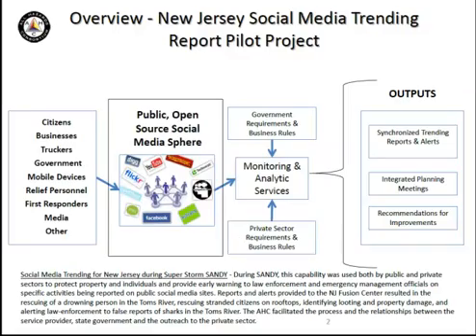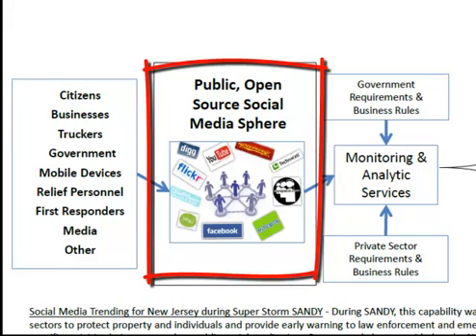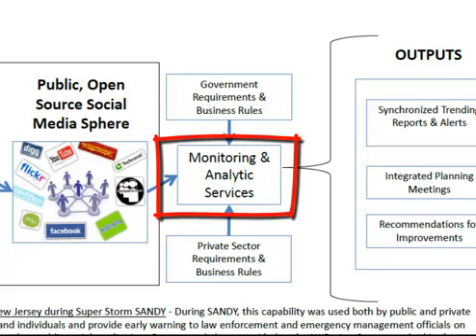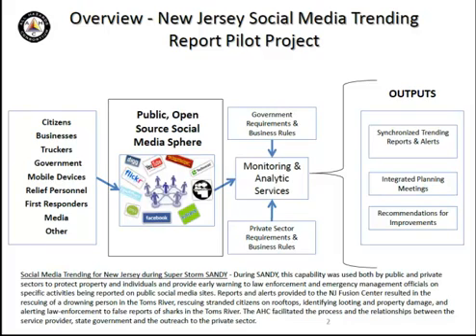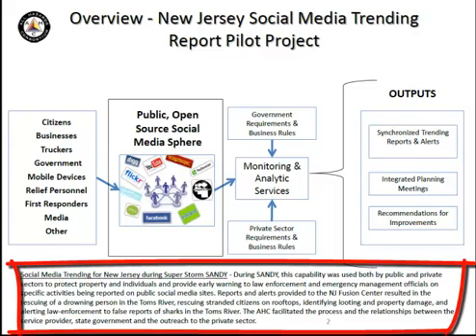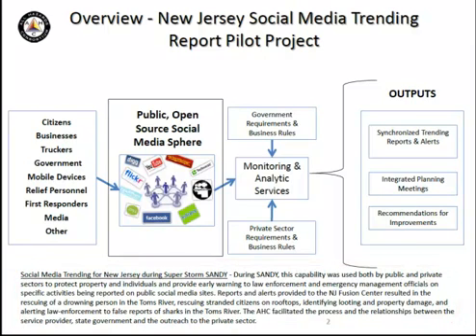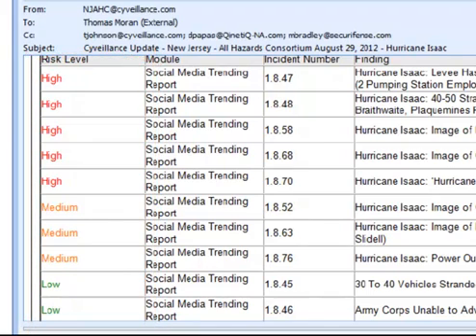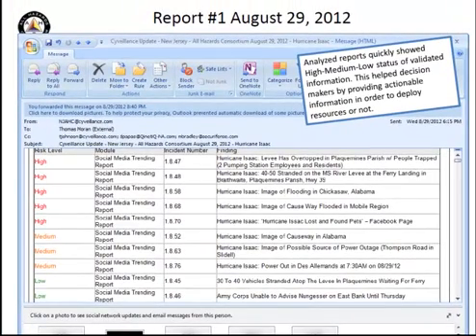NJ Social Media Reports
This video describes the Social Media Analyzed reports generated in NJ during Hurricane SANDY to information the public and private sector organizations for threats and hazards in order to improve situational awareness and response times.